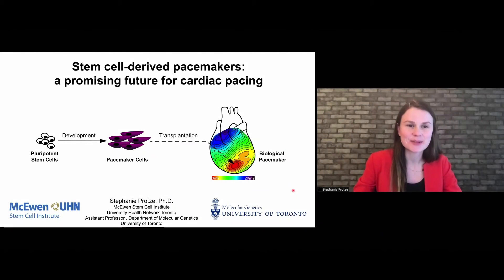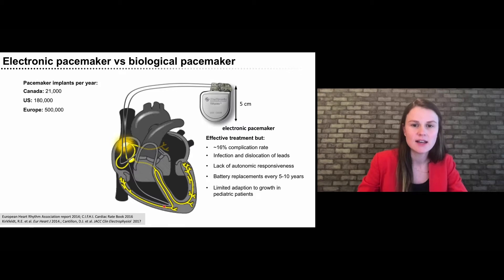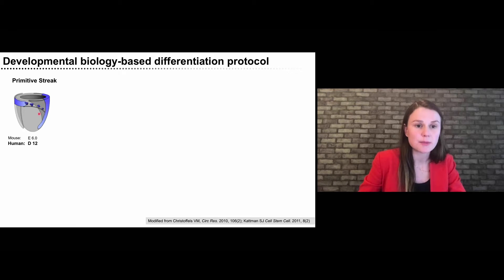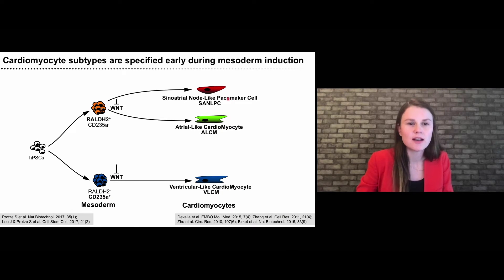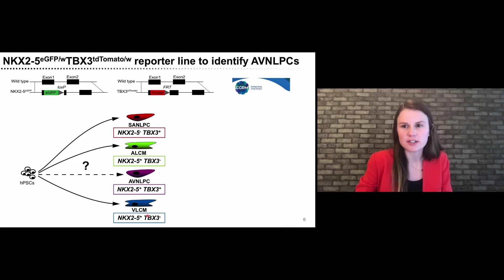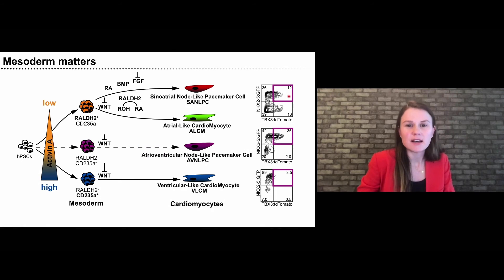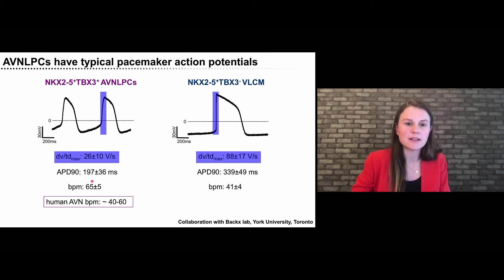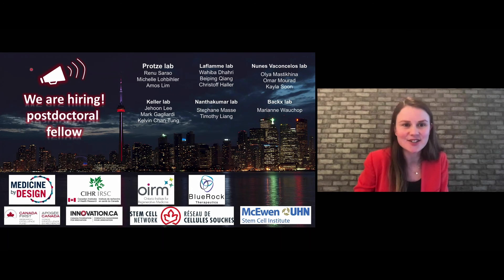Stephanie Protze: Stem cell-derived pacemakers: a promising future for cardiac pacing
This presentation was part of the fifth annual 2020 Ted Rogers Centre Heart Failure Symposium. This presentation was part of the Friday Dec 4th, Research and Innovation Day.

The fifth annual Ted Rogers Centre Heart Failure Symposium was held virtually for the first time, Dec. 4-5, 2020 (all times Canada – Eastern Standard Time). This meeting, which blends clinical innovations with the latest scientific advances, has grown to become Canada’s largest conference on heart failure.

On Friday, December 4th, our research-focused symposium featured national and international experts who will explore novel work in precision medicine, genomics, regenerative medicine, immunology, as well as sensor and machine learning technologies.

About the speaker:

Stephanie Protze, PhD

Stephanie Protze is a principle investigator at the McEwen Stem Cell Institute and an assistant professor in the department of molecular genetics at U of T. University of Toronto. Her lab focuses on new regenerative therapies to treat cardiovascular disease and strategies to differentiate human pluripotent stem cells into cell types of the cardiac conduction – including functional pacemaker cells.